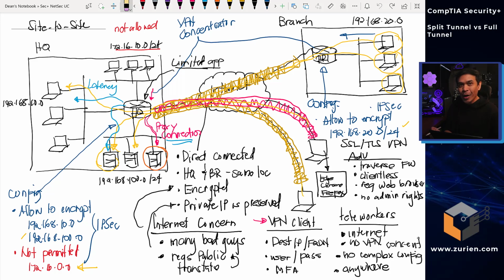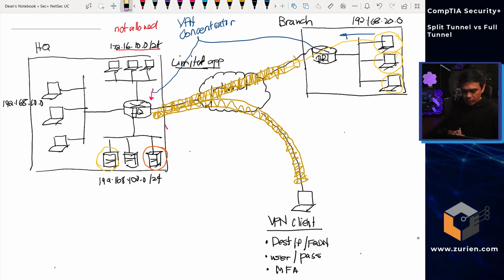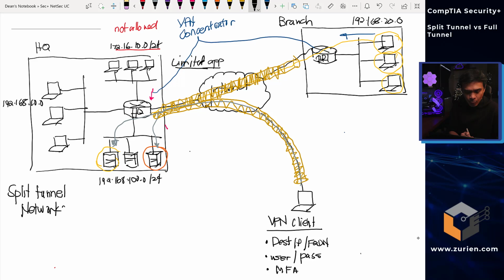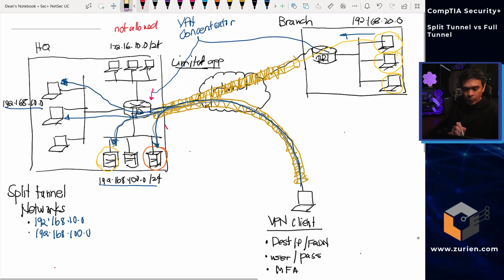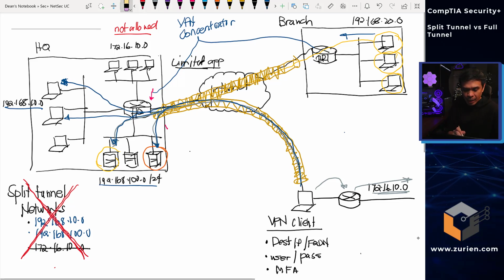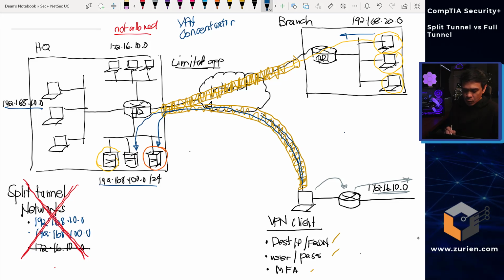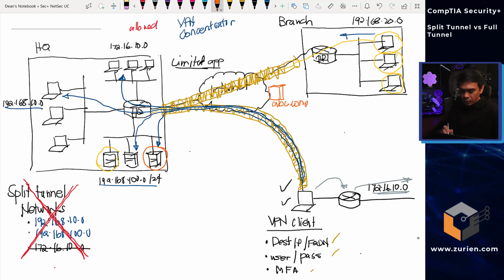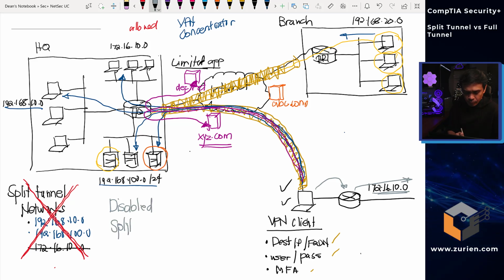Split Tunnel vs Full Tunnel